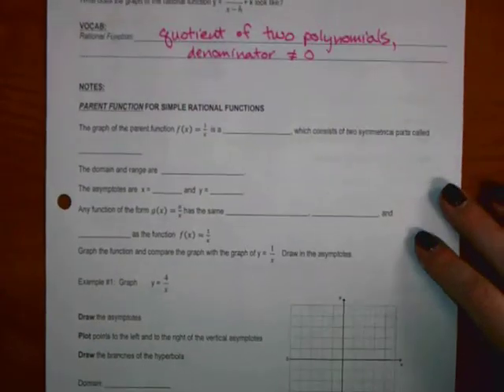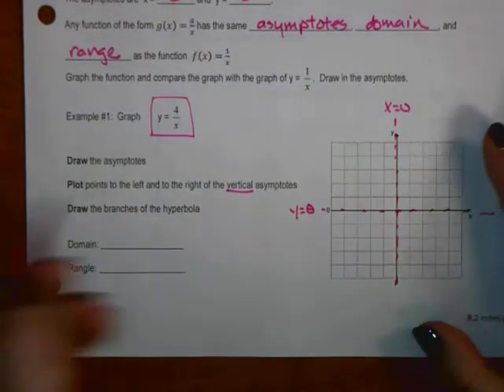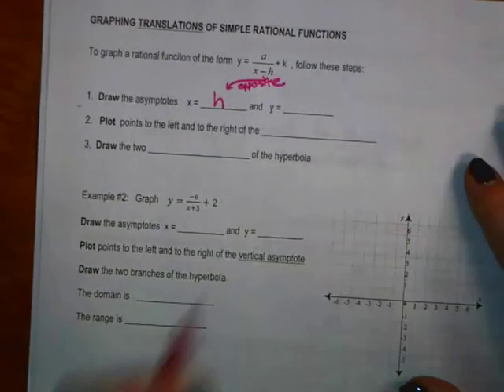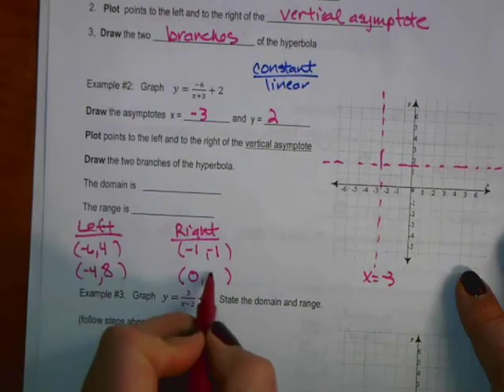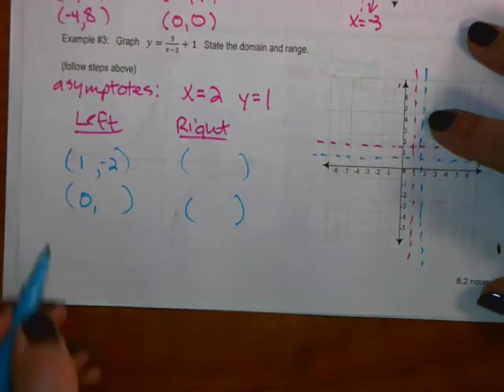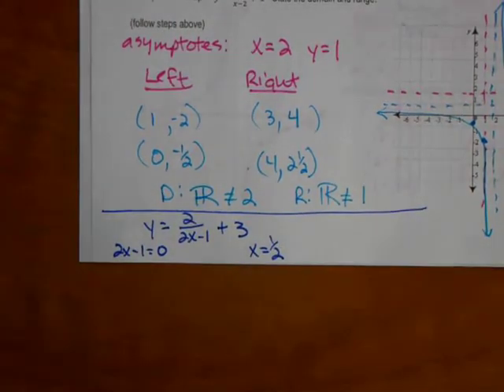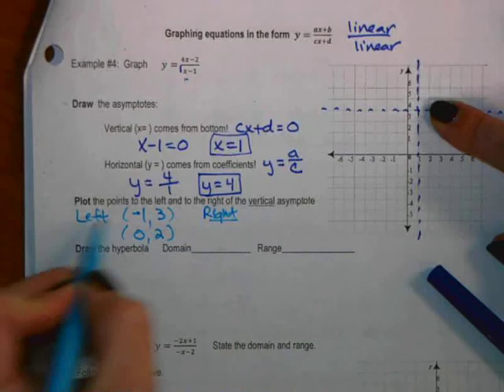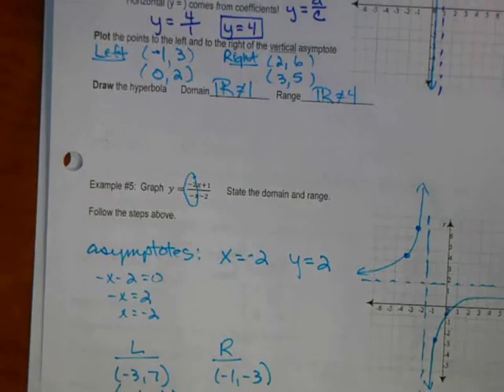Sec 8 2 AA2